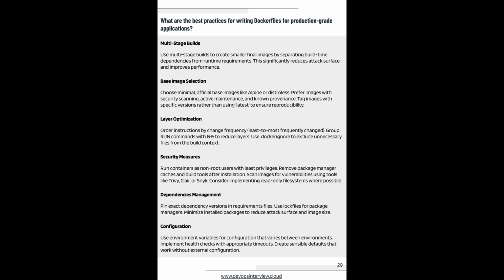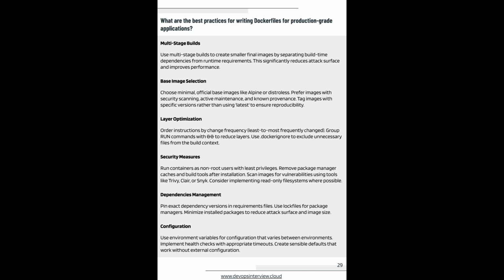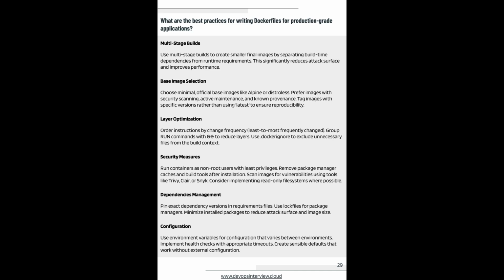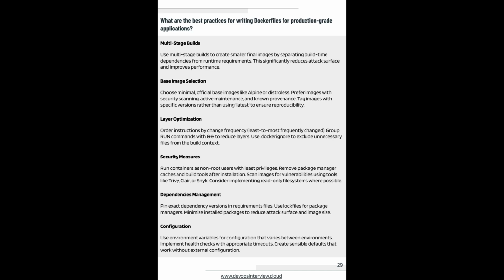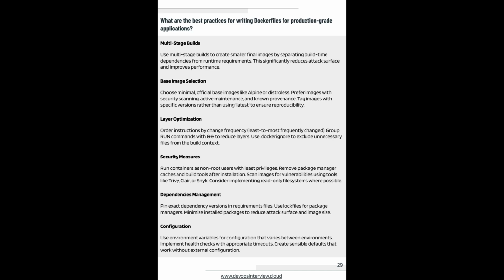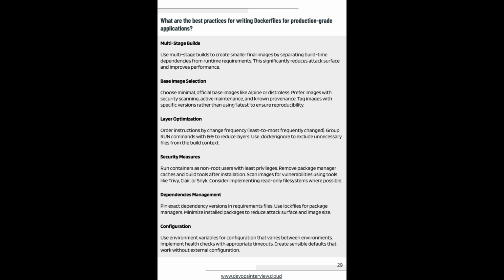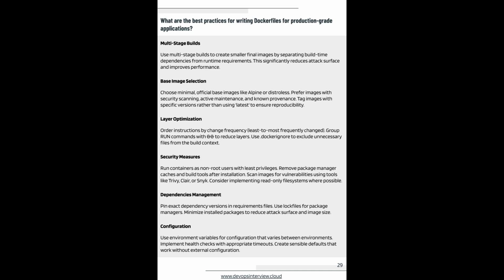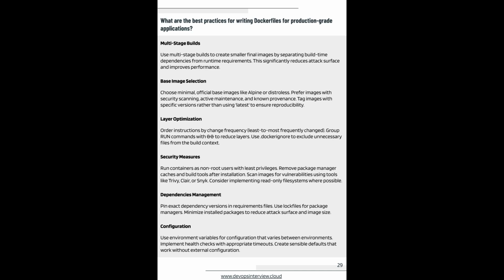Dockerfile Best Practices for Production | Docker Interview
Writing Dockerfiles that actually hold up in production, not the toy examples you see in tutorials.

I cover multi-stage builds, picking the right base image (Alpine vs distroless), layer caching tricks, running as non-root, and the security stuff most people skip. This comes up constantly in Docker interviews.

Key topics:
- Multi-stage builds for smaller images
- Alpine vs distroless: when to use which
- Layer caching and build optimization
- Running containers as non-root
- Pinning dependency versions